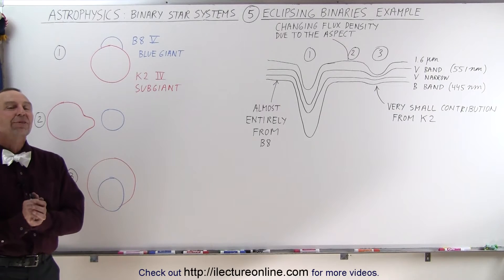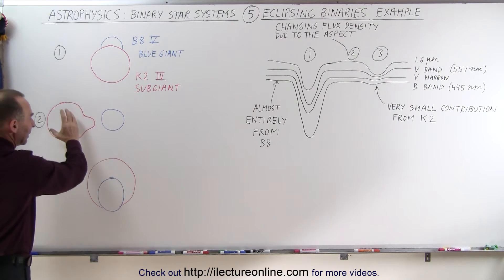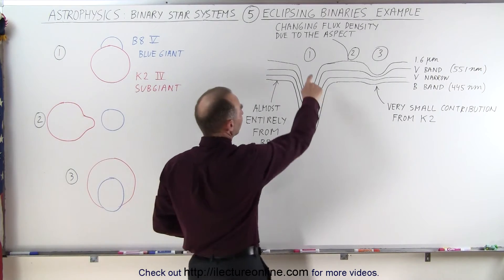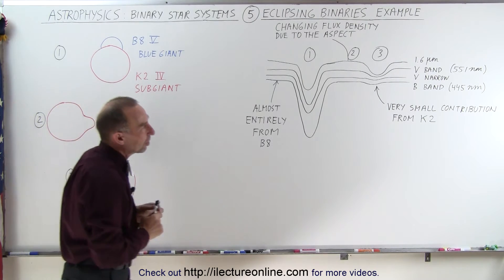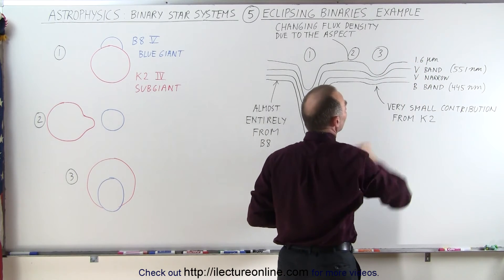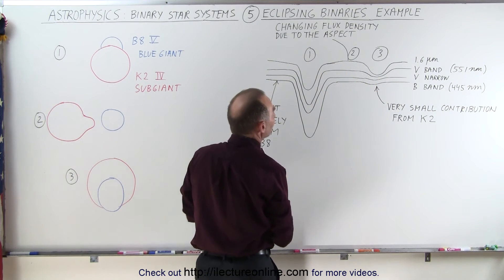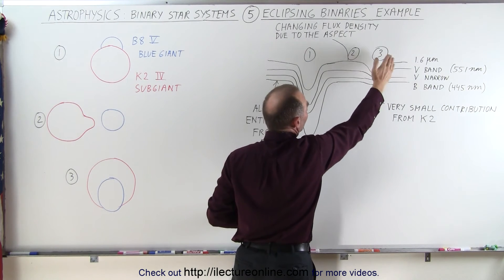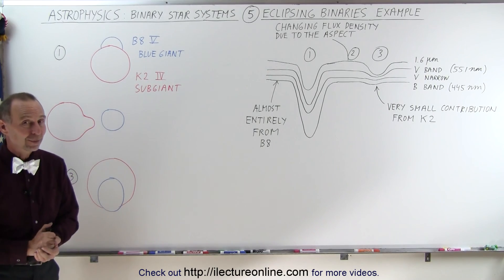Astrophysics: Binary Star System (5 of 40) Eclipsing Binaries Example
In this video I will explain the B8 V Blue Giant and K2 IV Subgiant eclipsing binaries.